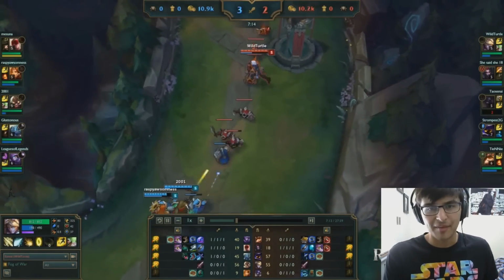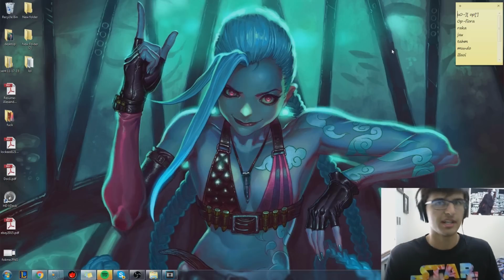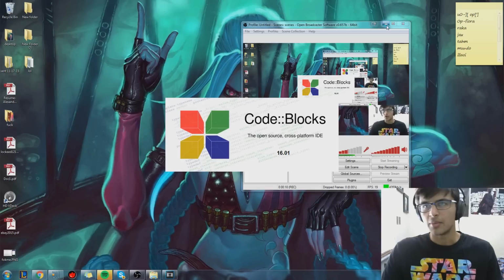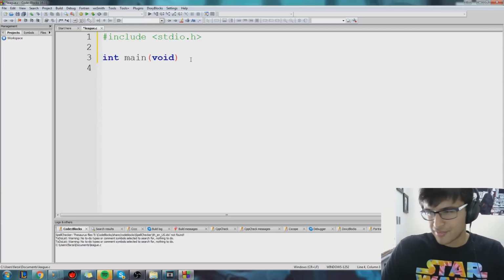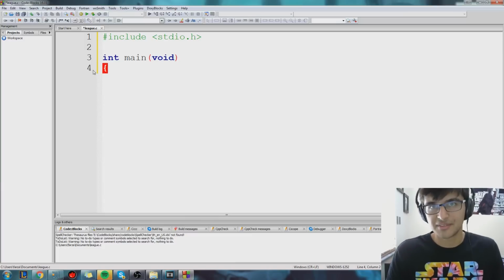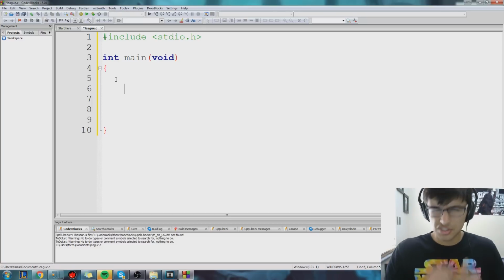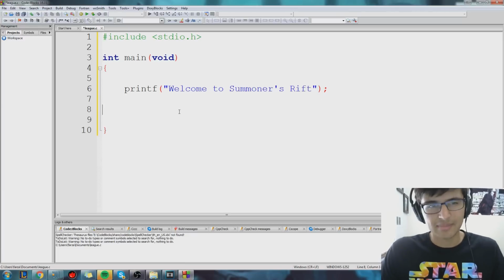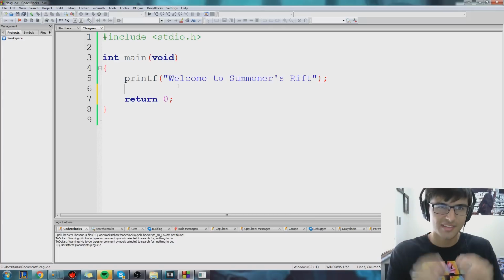League Of Coding Ep. 1 - Welcome to Summoners Rift (C Programming)